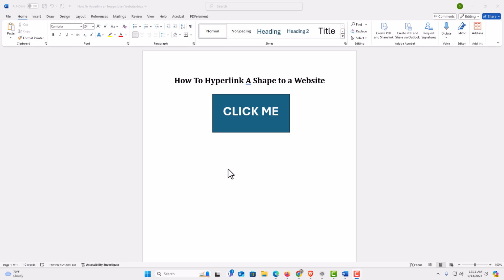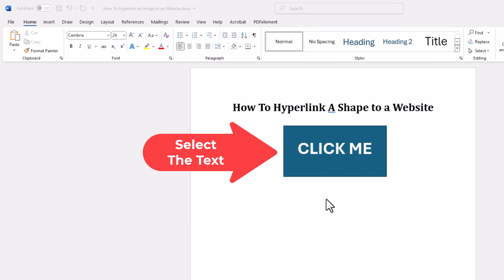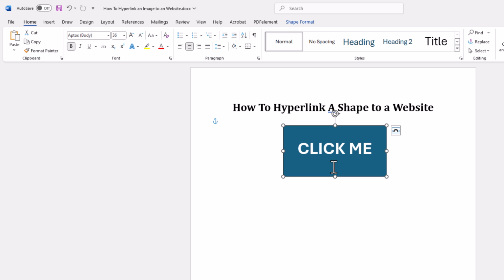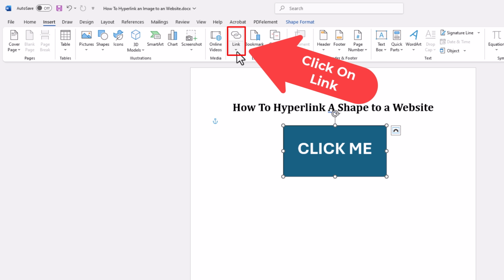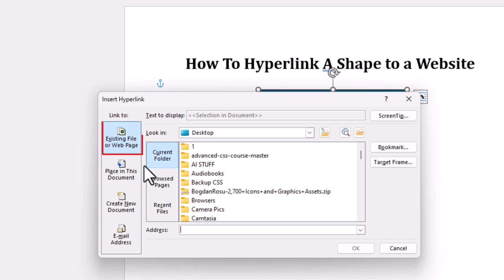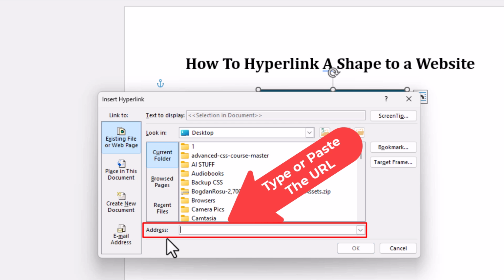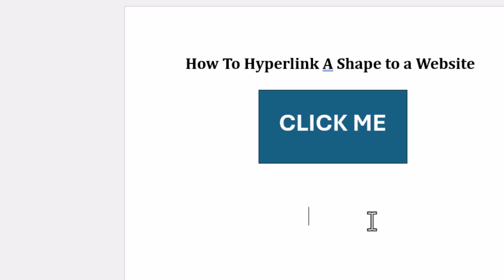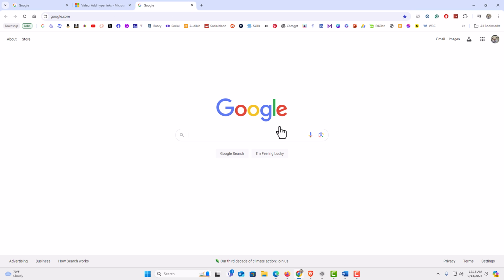How To Hyperlink A Shape To A Website In Microsoft Word | Office 365 Tutorial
How To Hyperlink A Shape To A Website In Microsoft Word | 365 Tutorial

In this tutorial, learn how to hyperlink a shape to a website in Microsoft Word 365. Whether you're creating an interactive document or simply adding design elements, linking shapes to websites can enhance your Word documents with easy-to-access web links. Follow along as we walk you through the steps of adding clickable shapes that direct users to a website of your choice. Perfect for professional documents, resumes, or creative projects!

Simple Steps
1. Open your project in Microsoft Word.
2. Select the shape that you want to hyperlink.
3. Click on the "Insert" tab.
4. Click on the "Link" tab.
5. Click on "Insert Link".
6. Make sure "Existing File Or Web Page" is selected.
7. Paste the websites address In The "Address" field.
8. Click on "OK".

Chapters
0:00 How To Hyperlink a Shape To A Webpage In Microsoft Word
0:22 Open Your Project In Microsoft Word
0:36 Select The Shape
1:00 Click On The Insert Tab
1:12 Click On The Link Tab
1:22 Click On Insert Link
1:32 Make Sure Existing File Or Web Page Is Selected
1:42 Paste The Website Address In The Address Field
1:53 Click On OK
2:09 How To Test A Link In Word